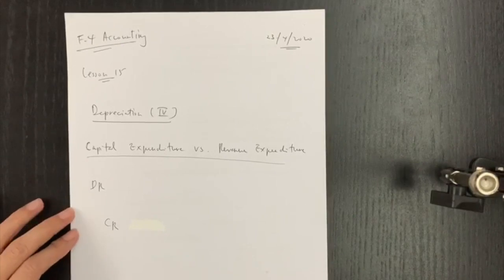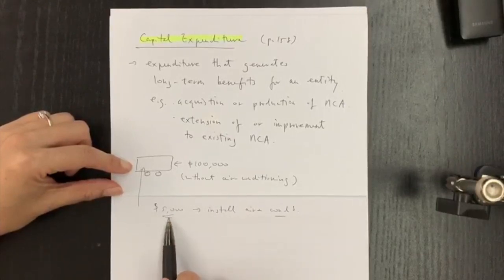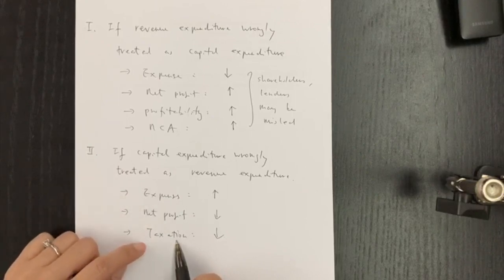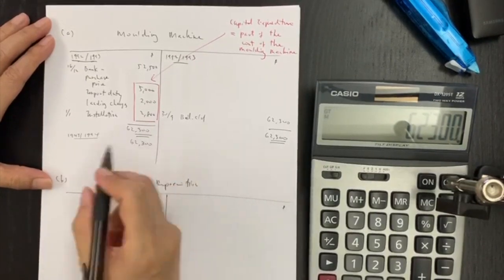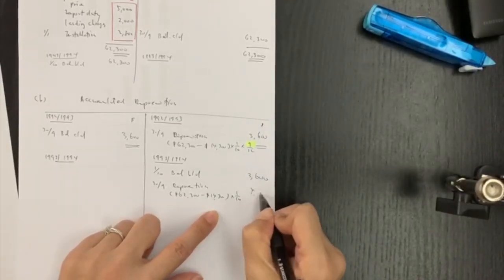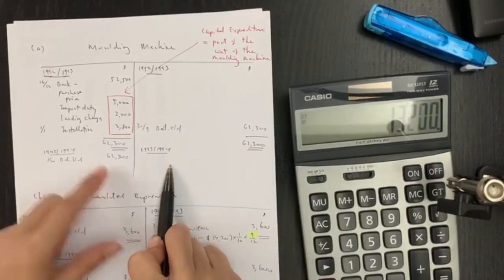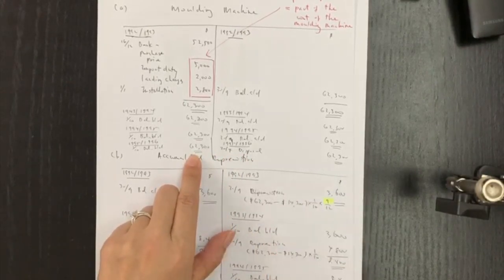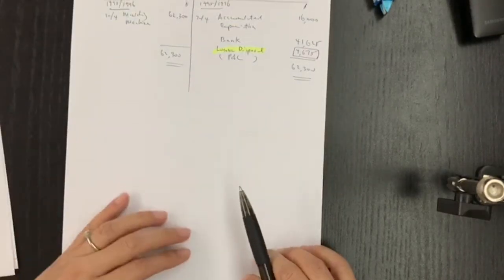Form 4 Accounting Lesson 15 (Depreciation IV: Capital Expenditures and Revenue Expenditures)